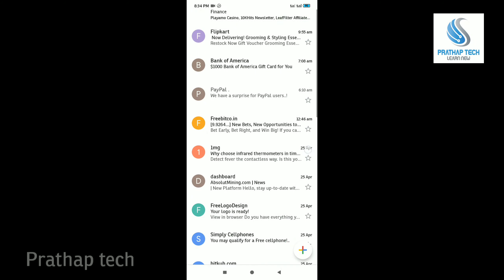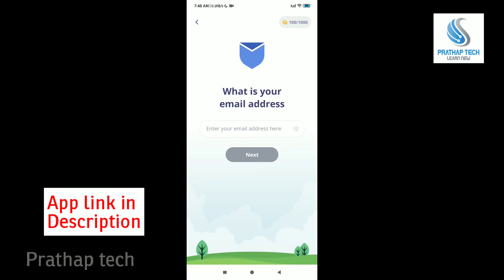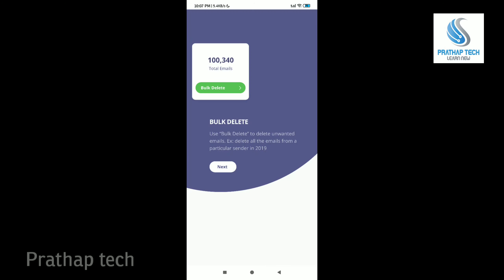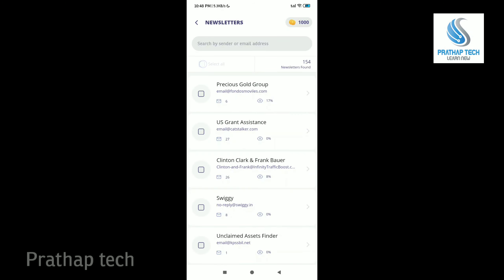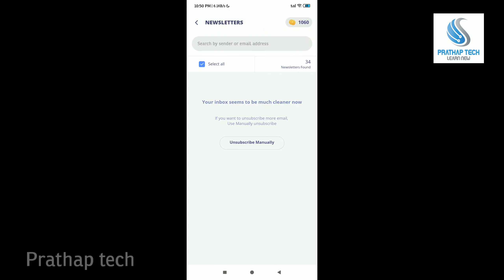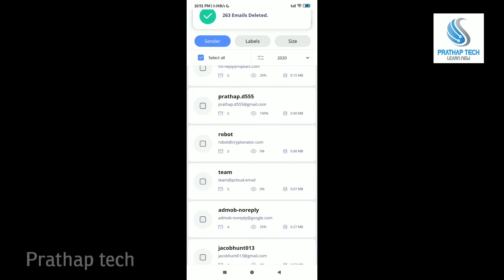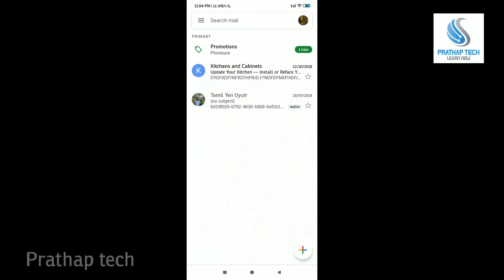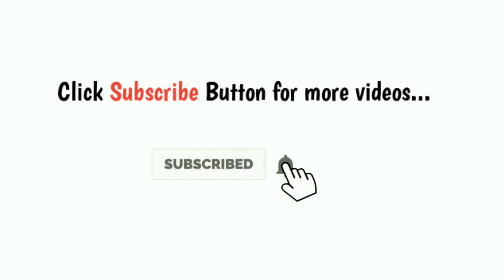Deleted all mails from Gmail account in Tamil | Delete all gmail inbox message at one click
Hello Guys, Welcome back another video How to delete all Inbox massage and mails from gmail account in one click, How To Delete All Gmail Emails At Once On Android phone.

😱Amazon ல் Discount Price யில் பொருட்கள் வாங்க இந்த link யை பயன்படுத்துங்கள்

How to Reset Gmail password with in 2 minutes / Gmail Password Reset செய்வது எப்படி?

delete unwanted mails from Gmail
delete bulk mails at one click
mails delete

Don't forget to smack that like button for more content!